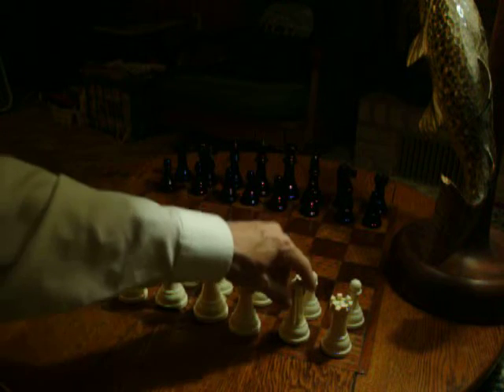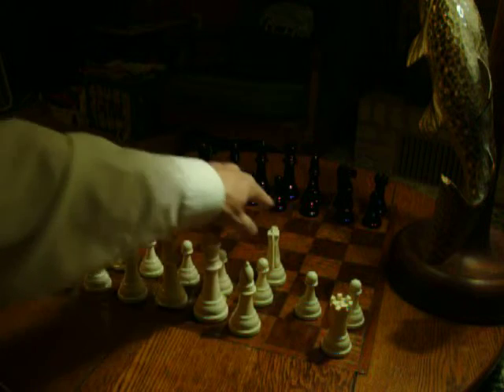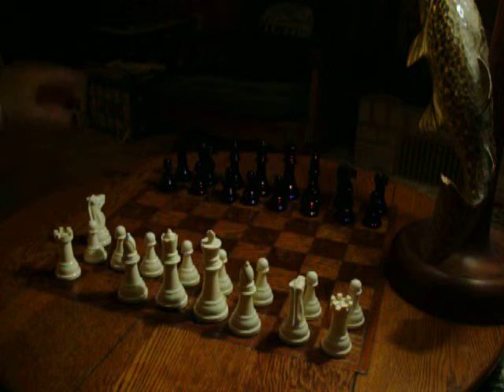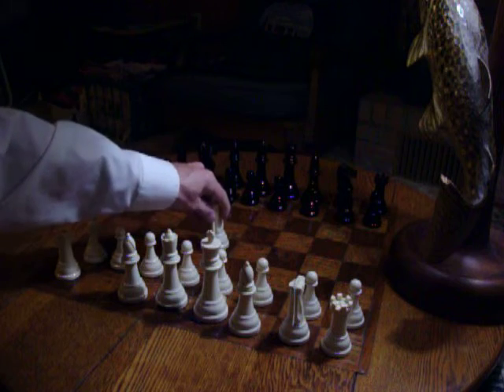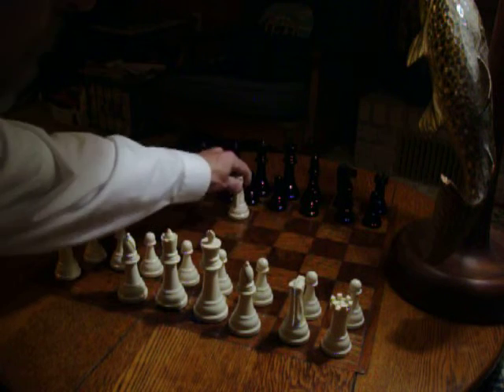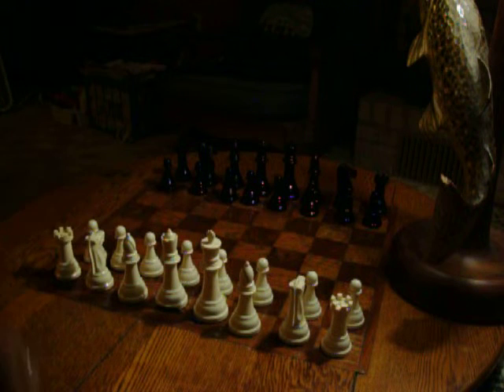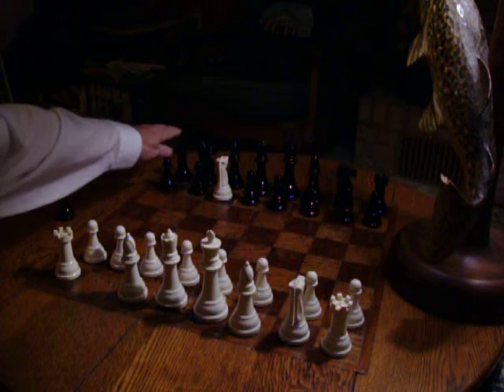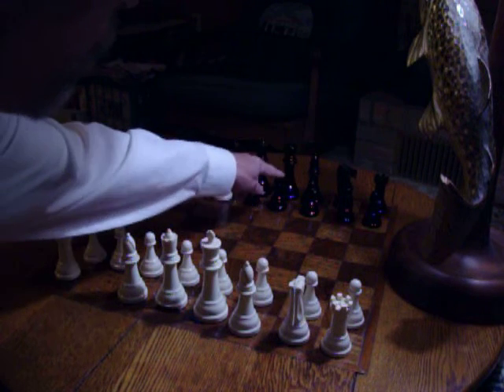JIM MOYER CHESS CAMP KNIGHT MOVE 001